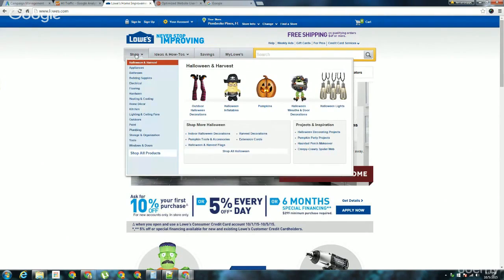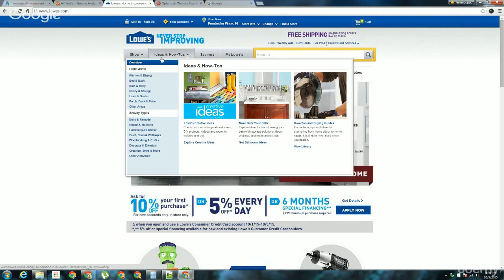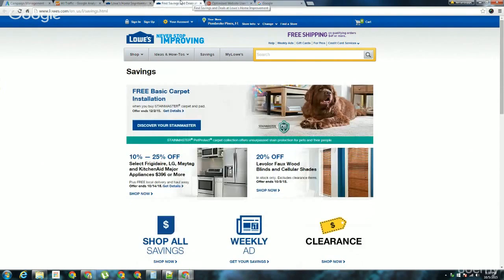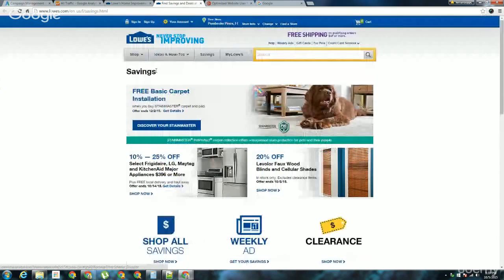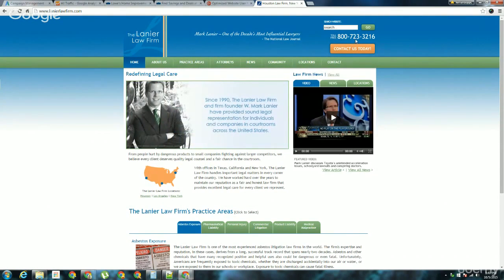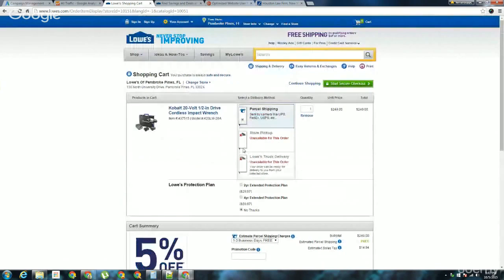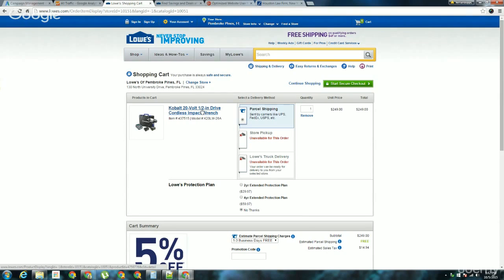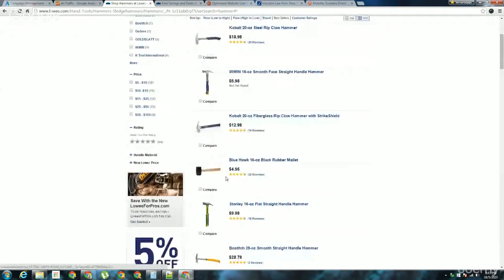3 2 Video Recap Optimized Website User Navigation Structure